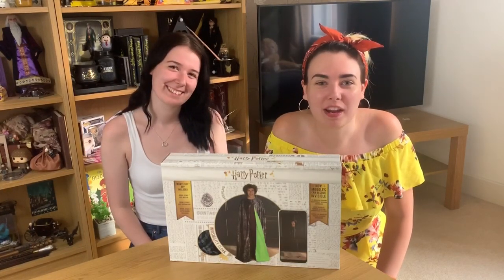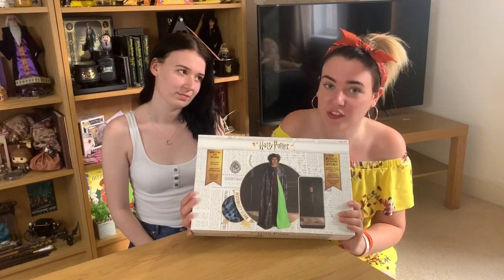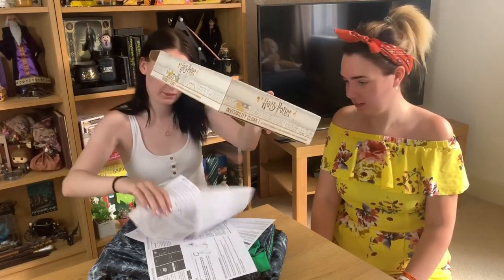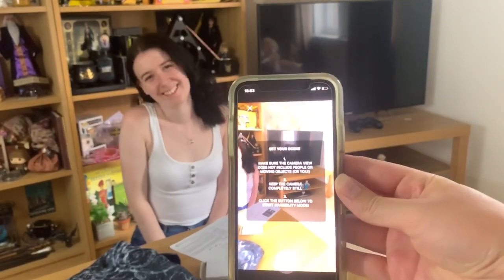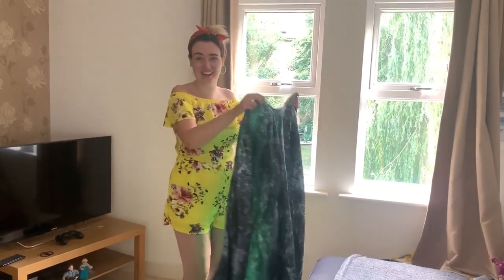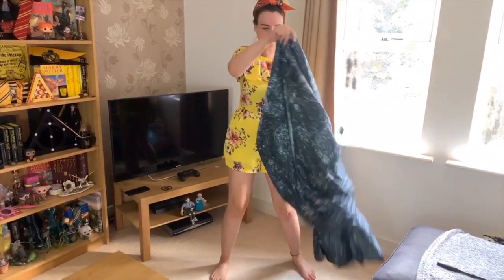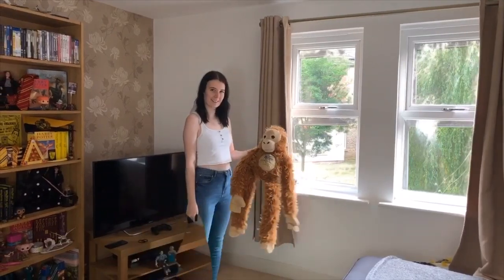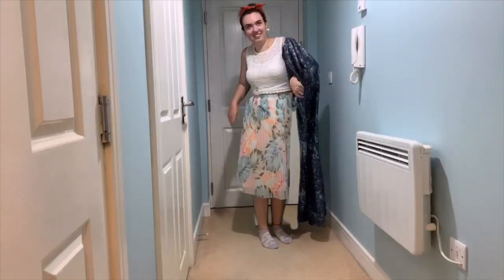Should you buy the Harry Potter Invisibility Cloak by Wow Stuff?!?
Today me and my sister Britt are giving our honest verdict on the WOW Stuff Invisibility Cloak...does it work as advertised? Is it worth the money? Is it good quality?

All of these questions and many more will be answered in this magical video.

The cloak was sent to me for free but the opinions are always and will always be my own!

I will see you soon my friends!

Bloss x